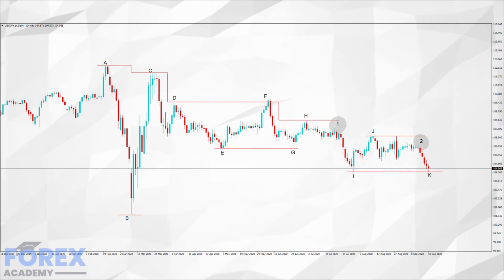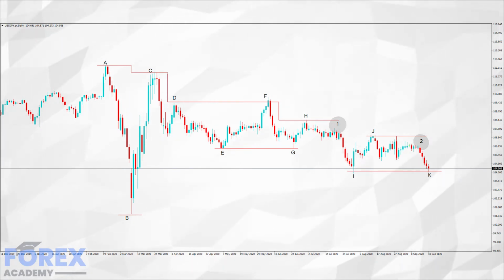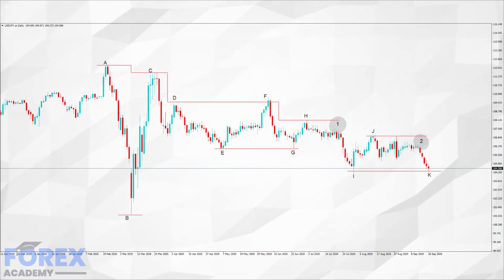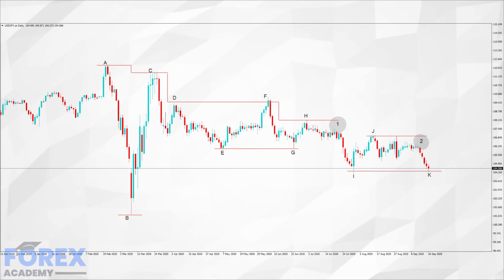Forex! USDJPY Forecast - Support & Resistance Areas Explained!